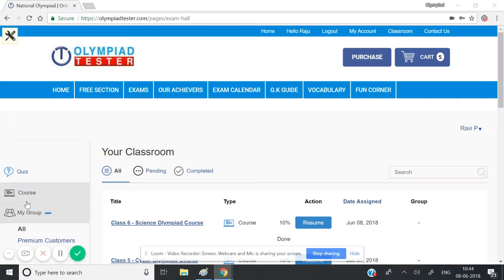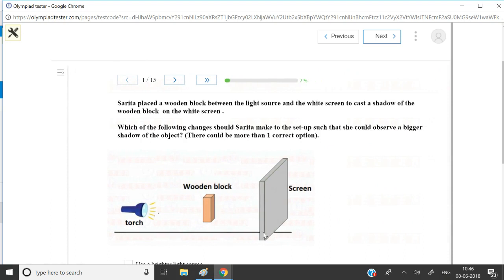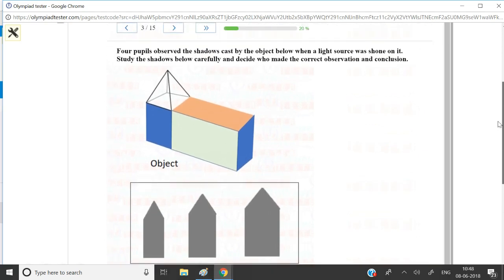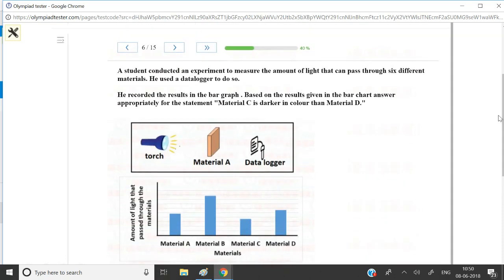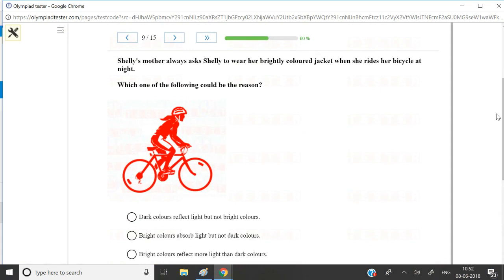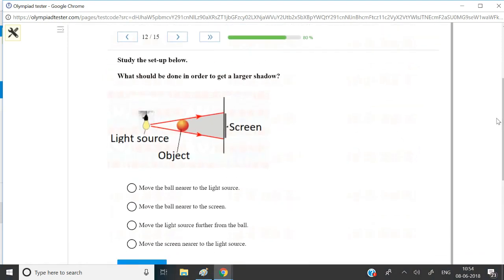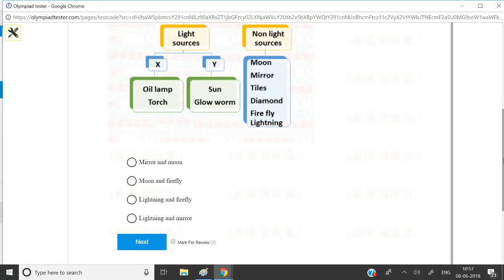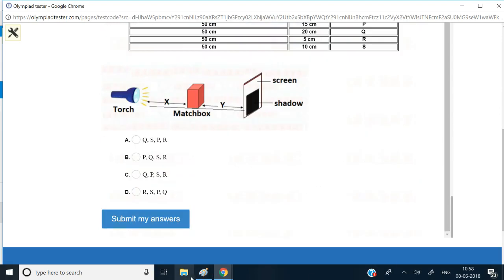Light, Shadows and reflection - 01, Class 6, Science Olympiad, Sample test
Online sample test paper and worksheet on chapter "Light, Shadows and reflections" to prepare for Class 6 Science Olympiad exams like NSO, iOS, NSTSE, ICAS/IAIS, NISO and ASSET-Science.